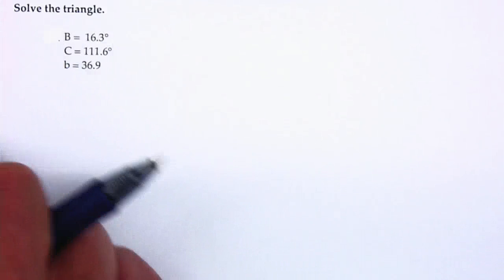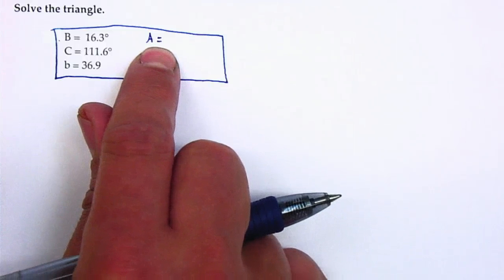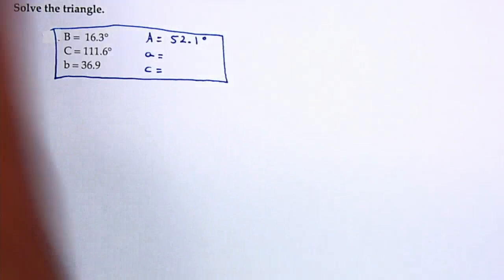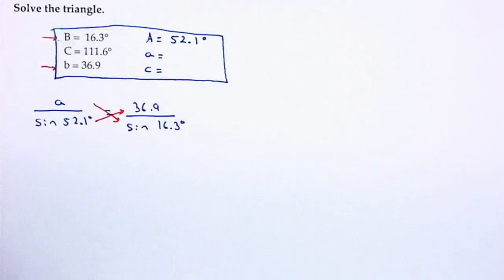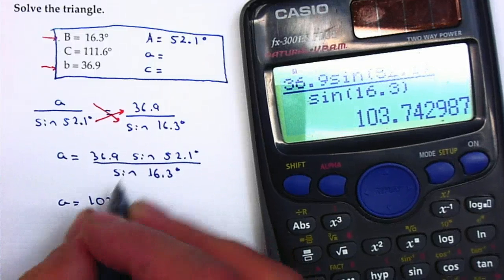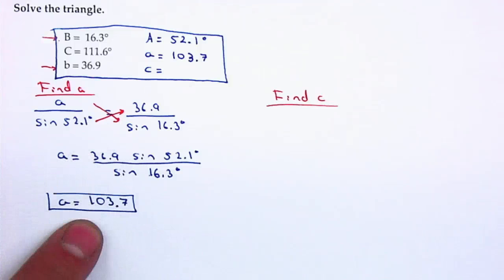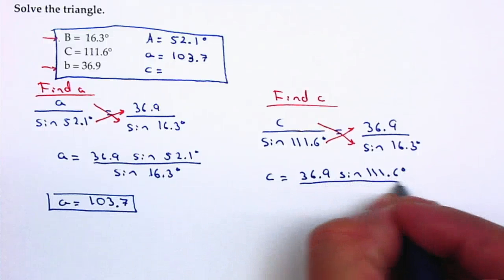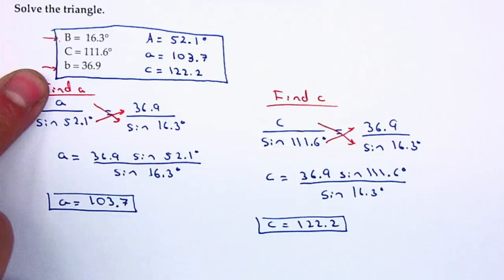P30 Trig - Unit 7 - Law of Sines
P1 Trig - Unit 7 - Law of Sines